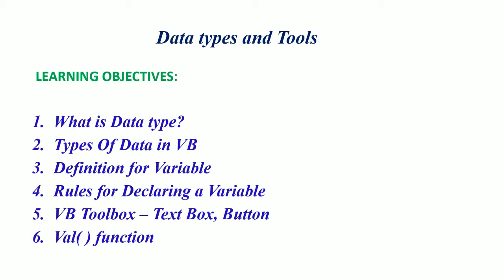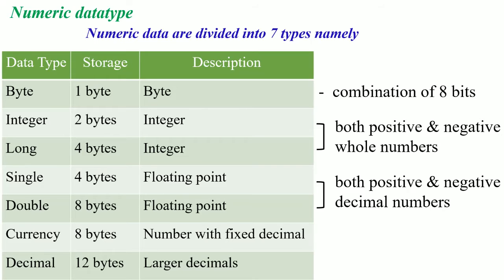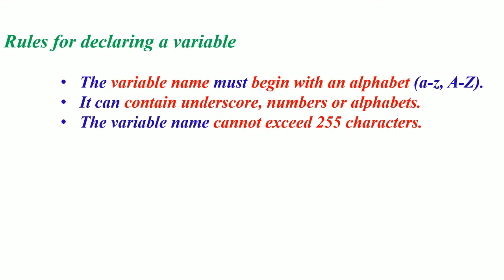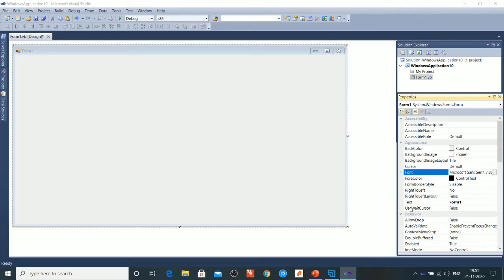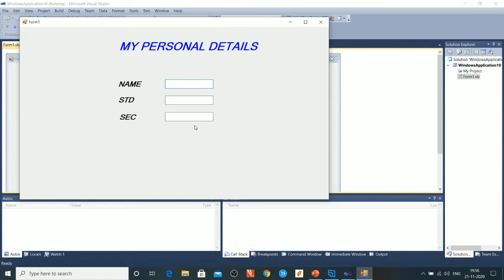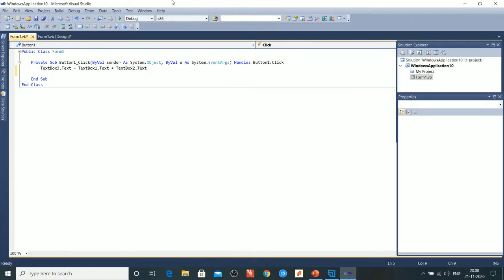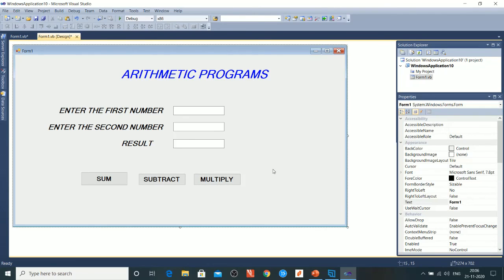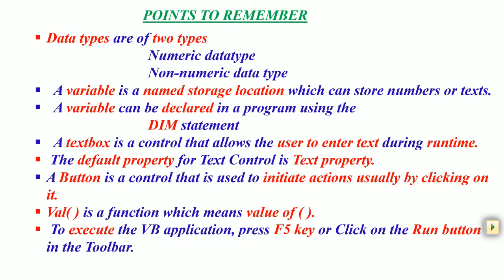8th - Comp Sci - VB CHAP 2